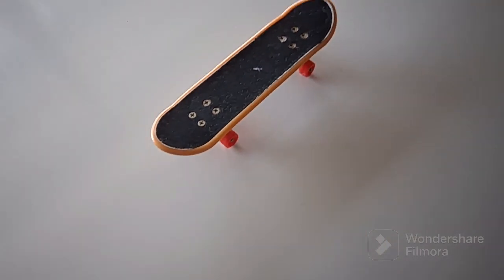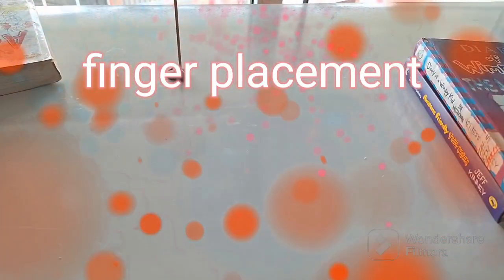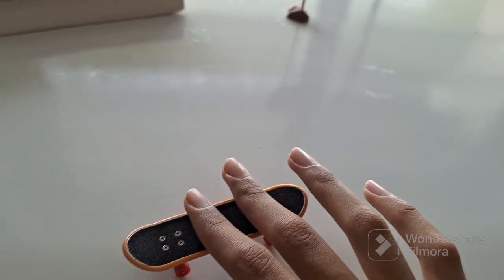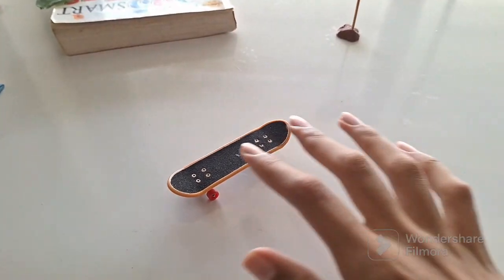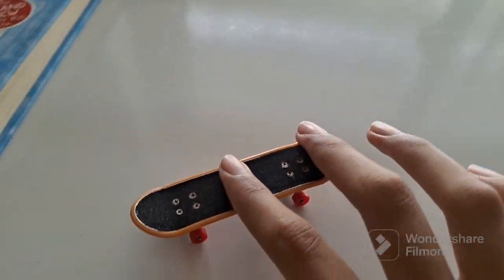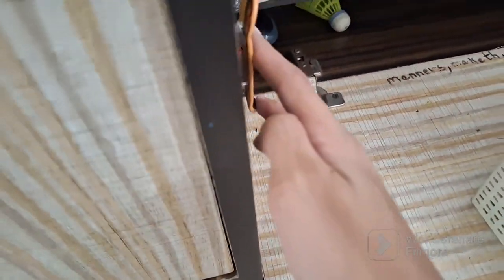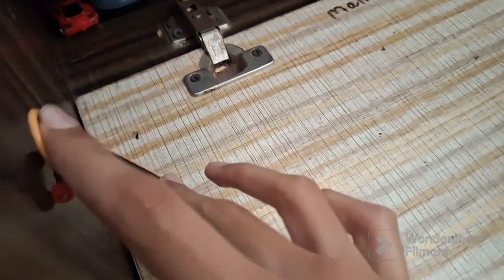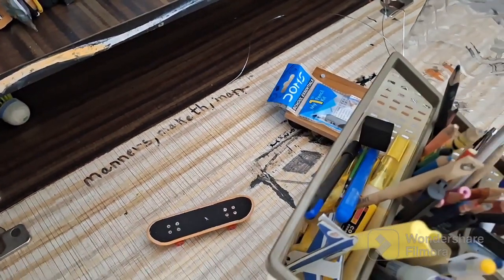EASIEST Finger Board Tricks YOU Can DO! (and how to)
EASY Finger Board Tricks YOU Can DO! (Beginners)
a fingerboard or finger board is al lot like a skateboard u can do many things on it like Ollie or kick flip kickflip or u can just cruise
this channel is a lot like @TheGripsion  @JackPerryFingerboard
and skateboarding
tech deck,techdeck,skateboard,skateboarding,fingerboatd,finger board,fingerboarding,kick flip,kickflip,Ollie